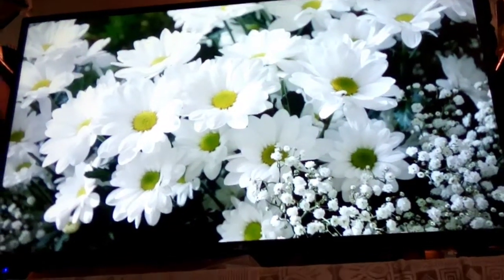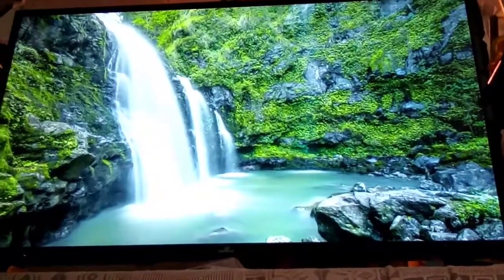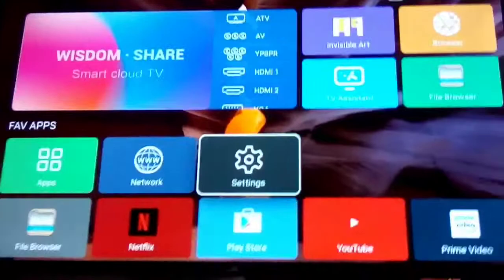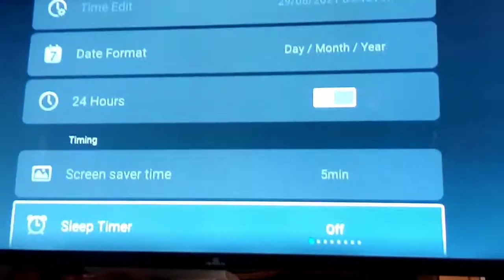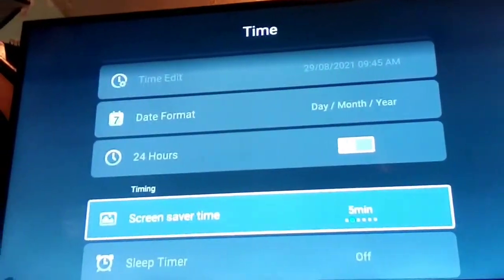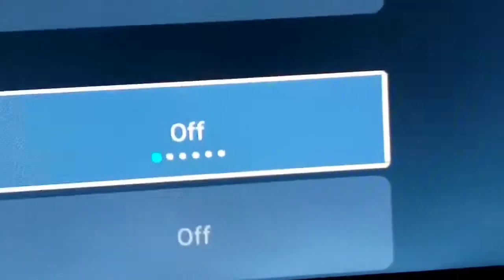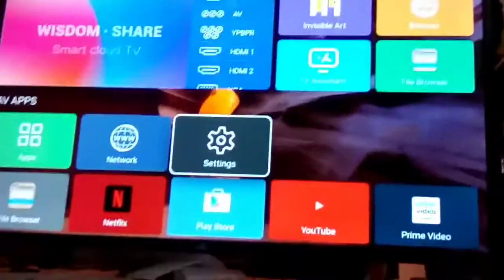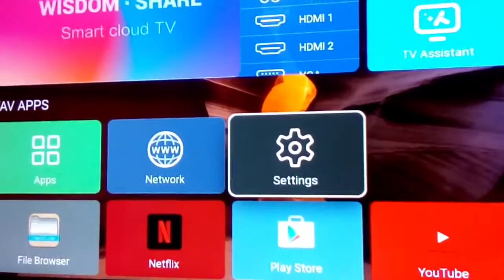How to turn off Screen saver time to stop picture from Appearing On ( Smart cloud Tv Imperial)